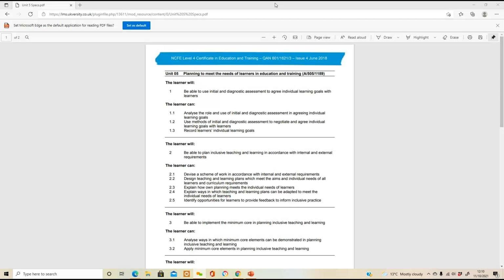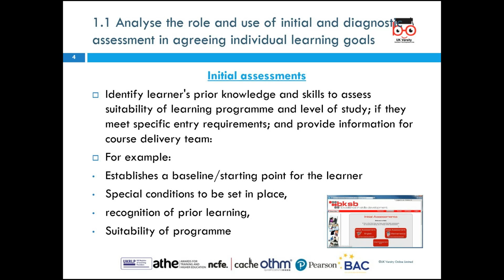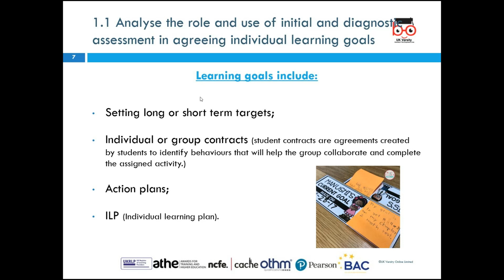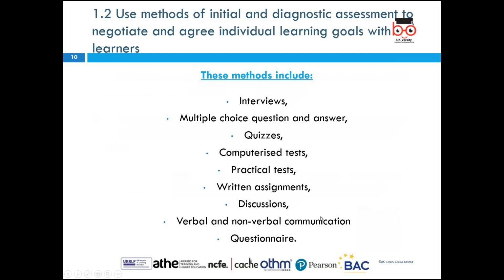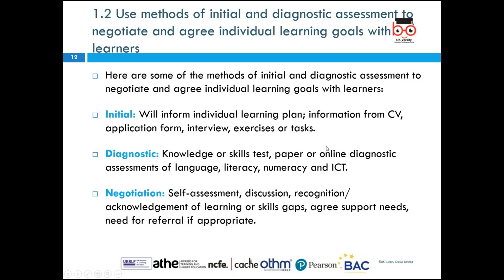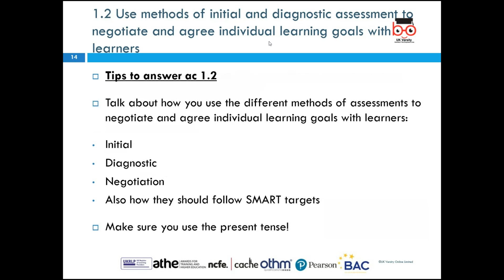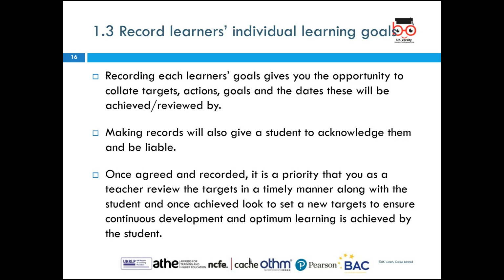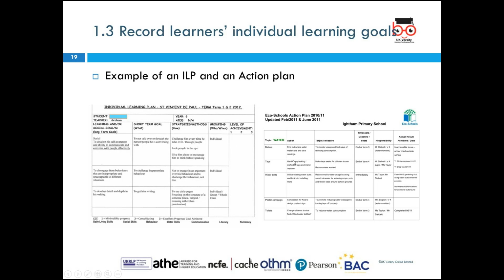NCFE L4 CET - Planning to meet the needs of learners in education and training LO2